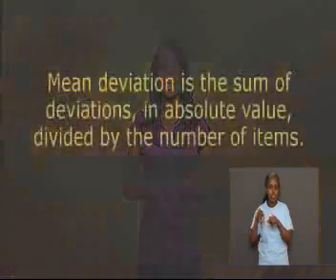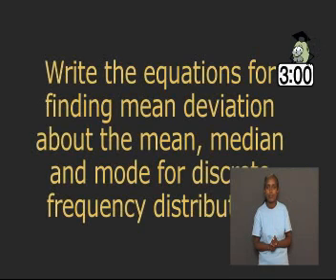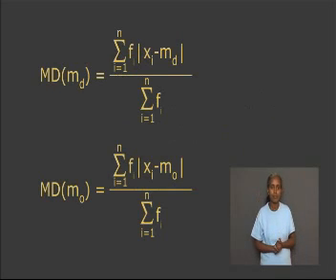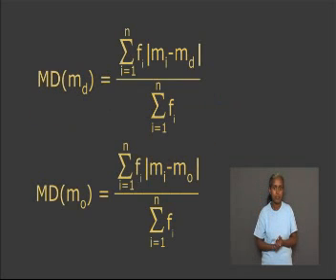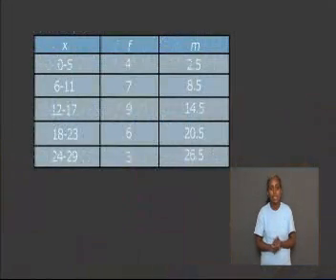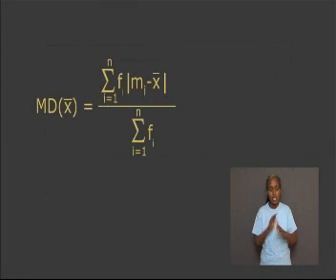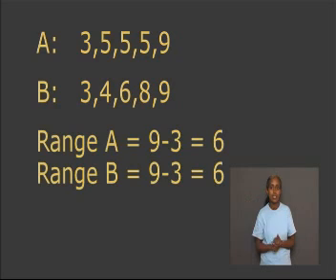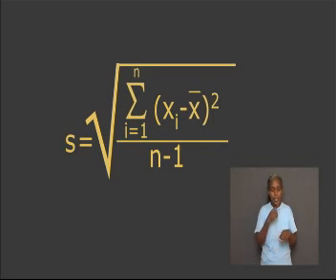math 12 08 12